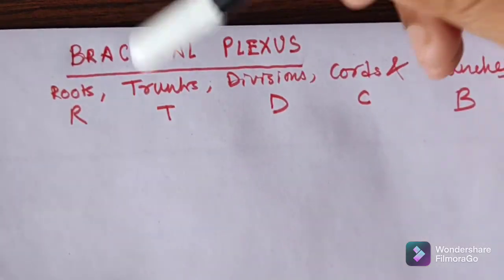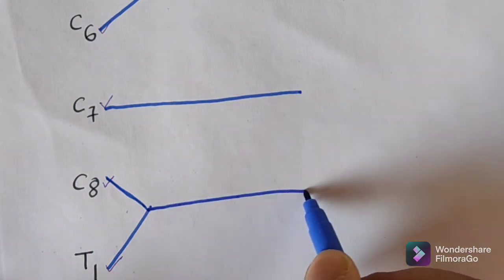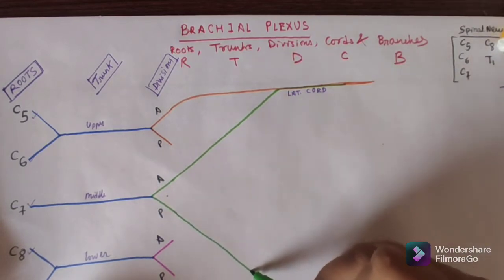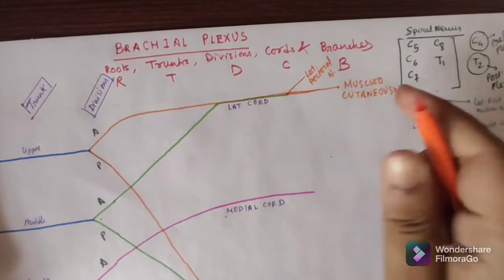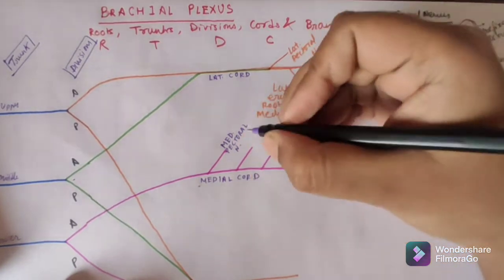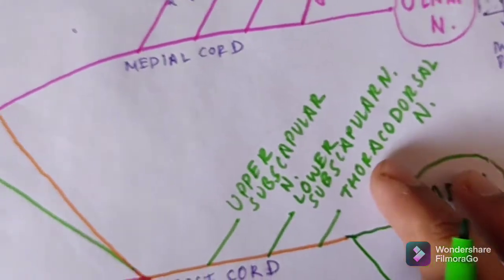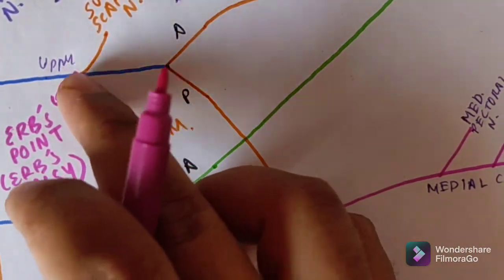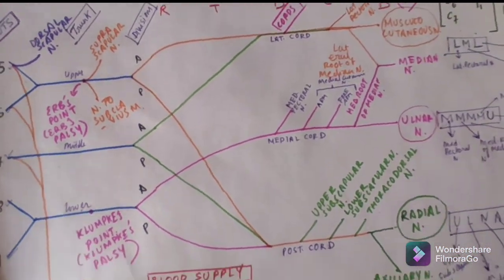Brachial Plexus (Part- I) || Short Trick to Learn Upper Limb Anatomy